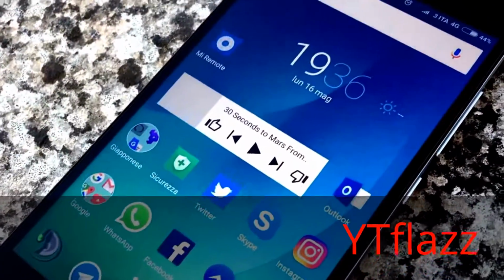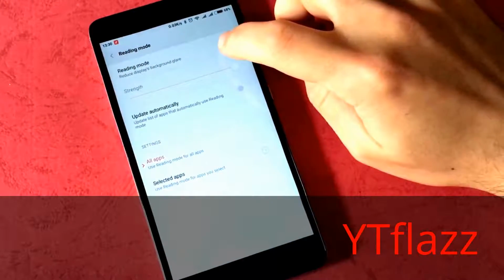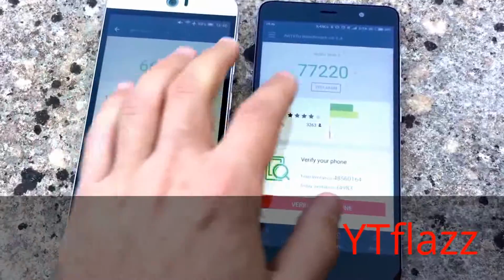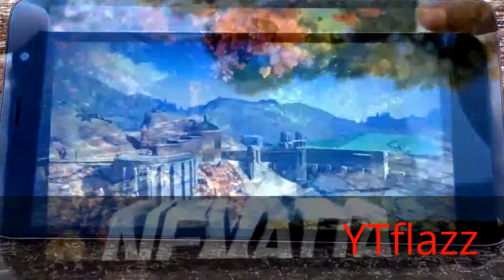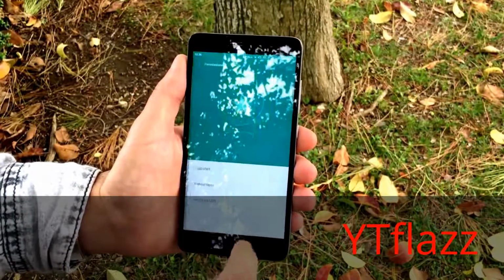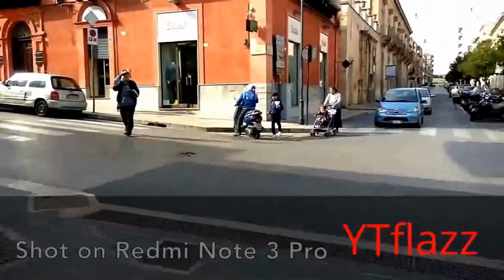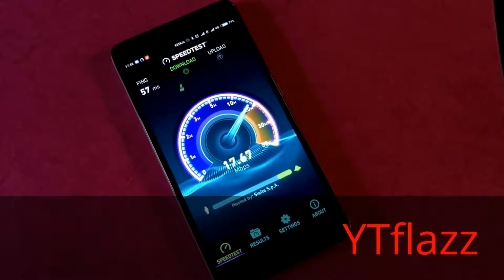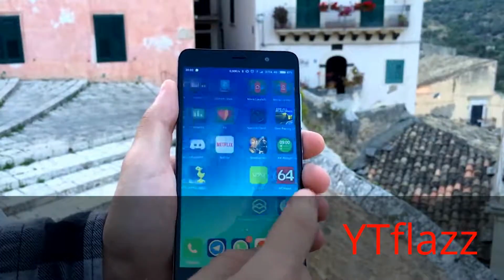REVIEW XIAOMI REDMI Note 3 Pro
Ini adalah review produk smartphone merk xiaomi type note 3 pro